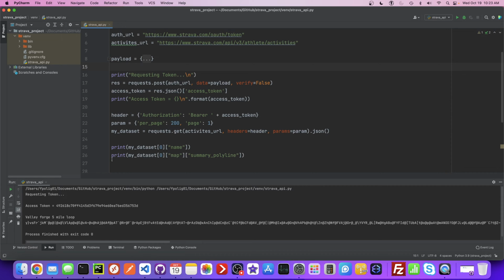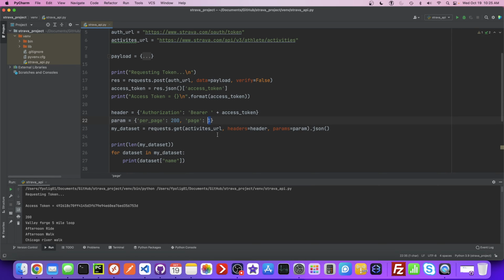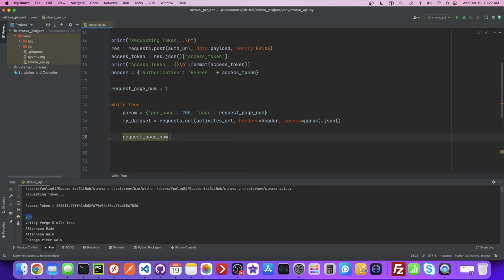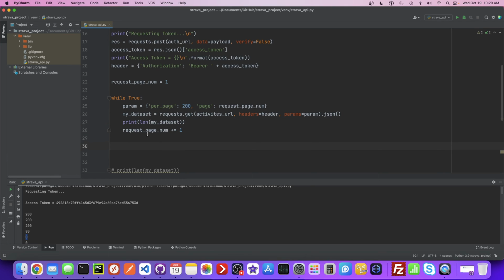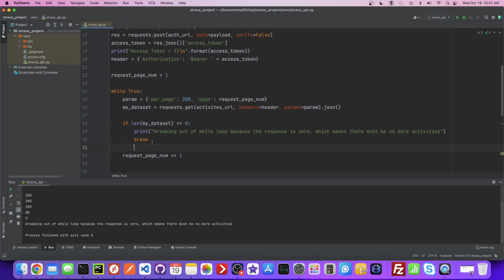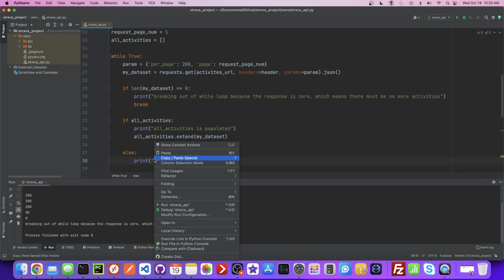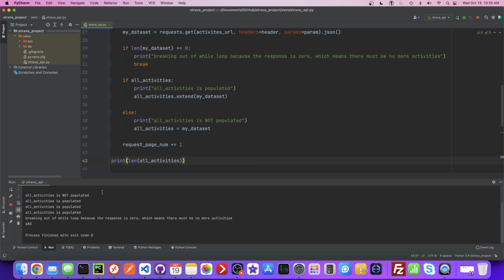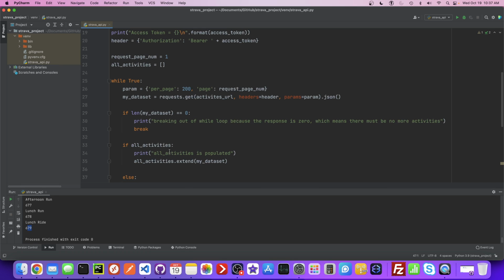6 - Get ALL your Strava Activities with Python - Strava API for Beginners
Learn how to get ALL of your Strava activities with Python. 200 is the max number of activities per request, learn how to make multiple requests to get all of your activities.